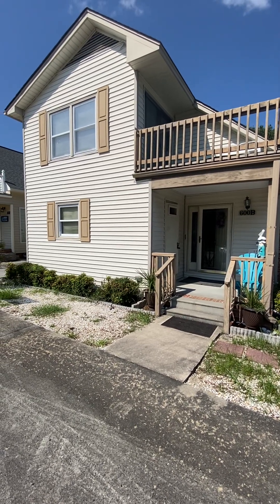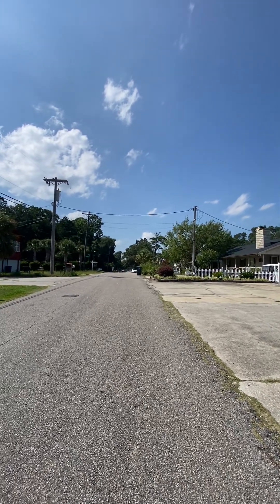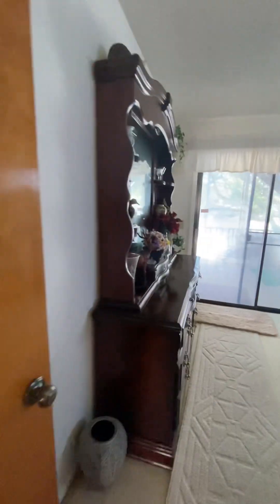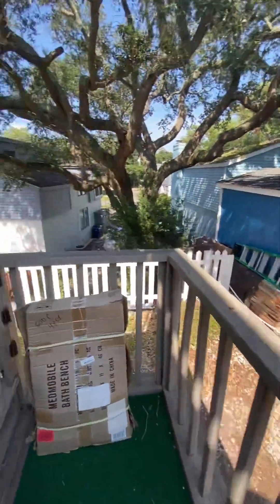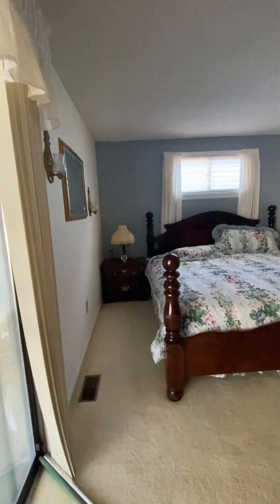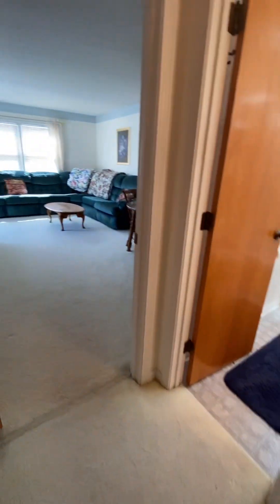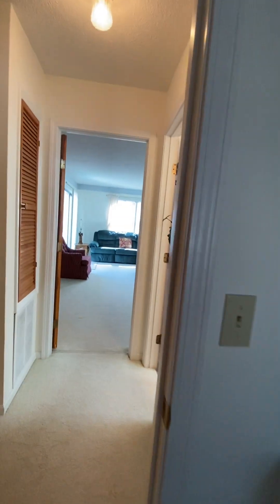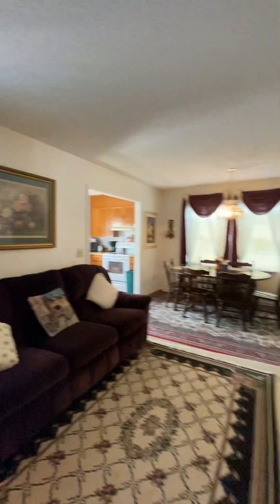600-B 43rd Ave S, North Myrtle Beach